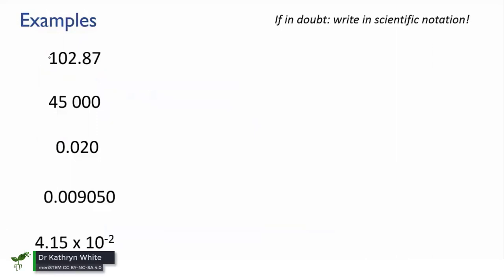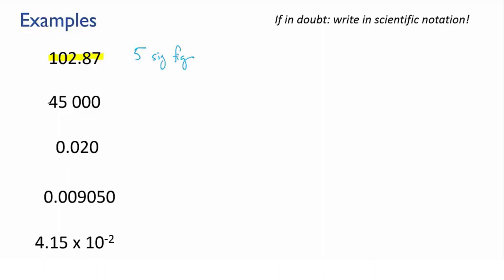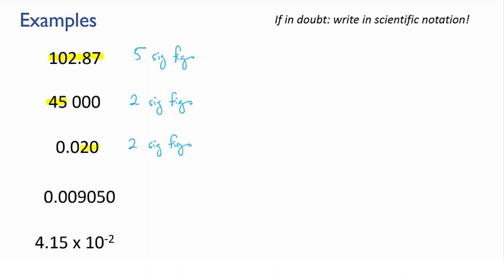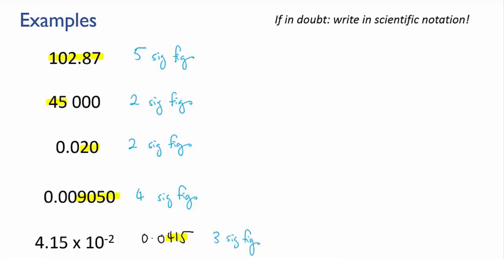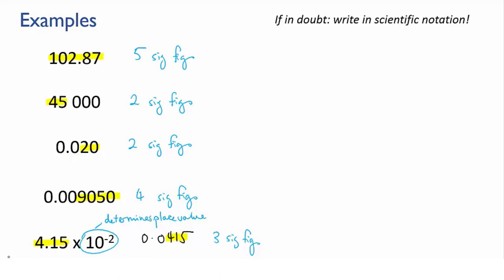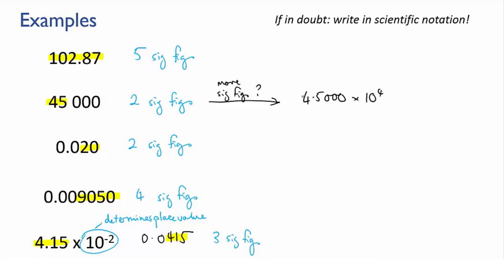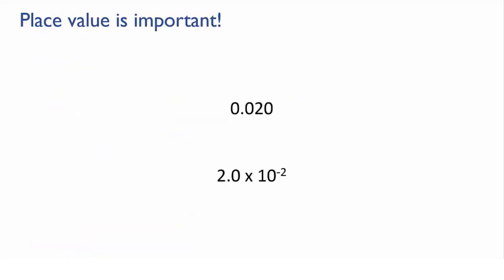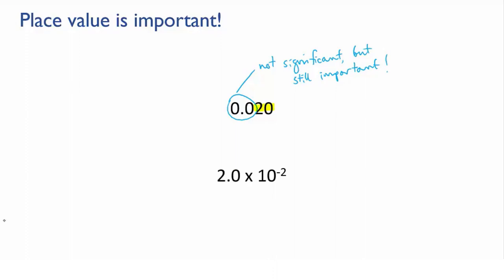Significant figures examples | Science Skills | meriSTEM